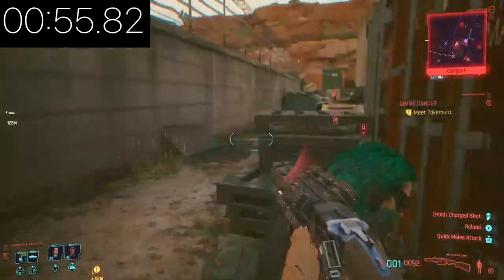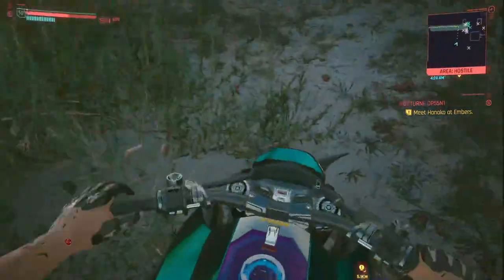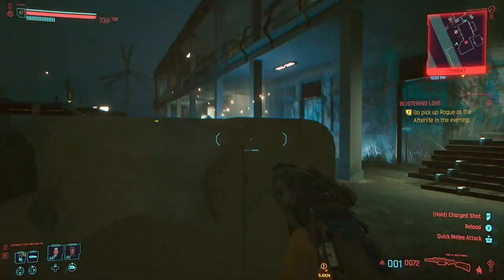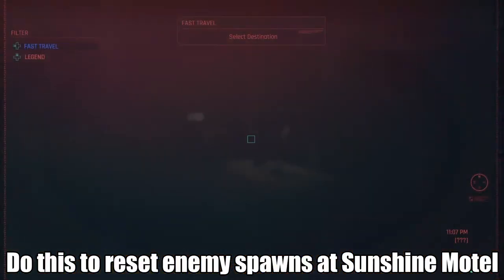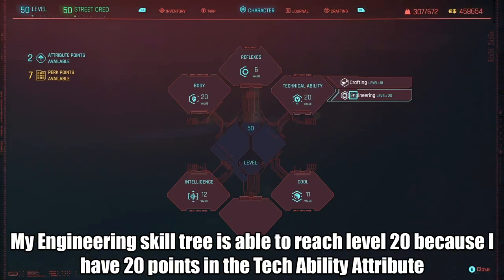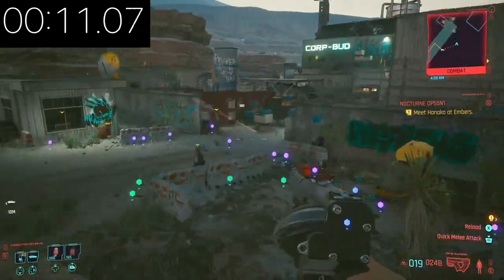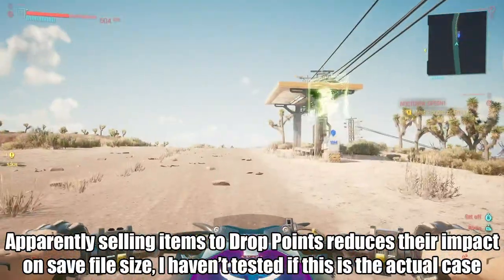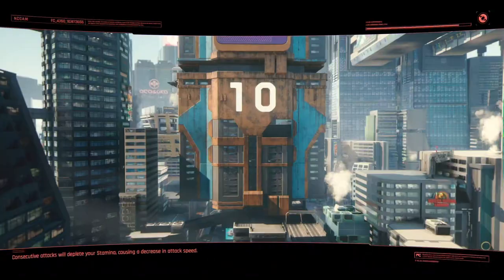Cyberpunk 2077, How To Max Engineering Skill Fast, 8000 XP Per Minute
Fastest way to level up the Engineering skill tree in Cyberpunk 2077 (and a lot of other combat based skill trees). Locations where you can get an endless number of enemy mobs that grant high XP for all your combat based skills that you might want to level.
This is different than general XP for leveling up your character, this guide will show you one of the best ways to level up your various combat skills.

Requirements to do this method for leveling skills:
For the first location, Complete the “Queen of the Highway” side mission for Panam.
For the second location, be around level 20-25 or higher.